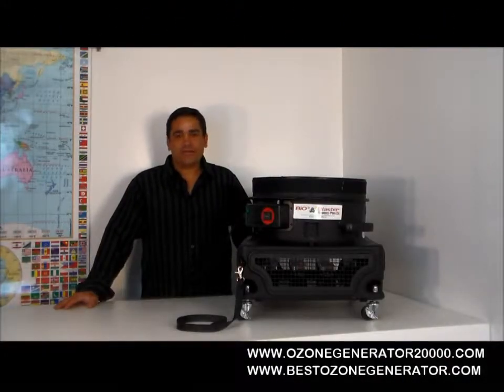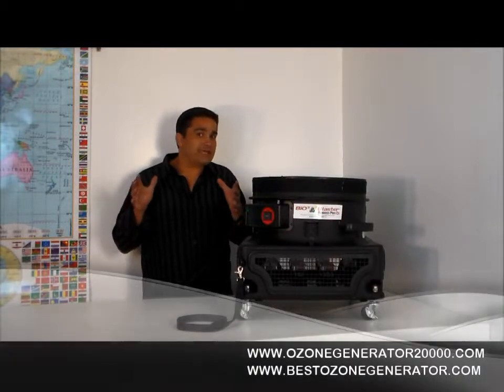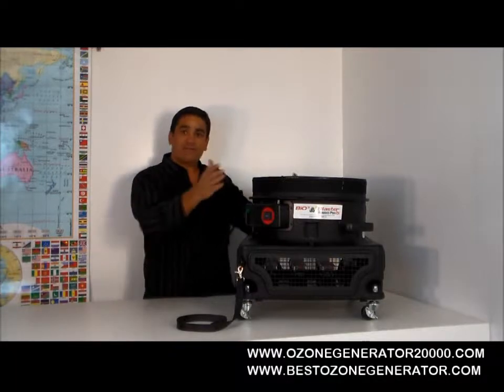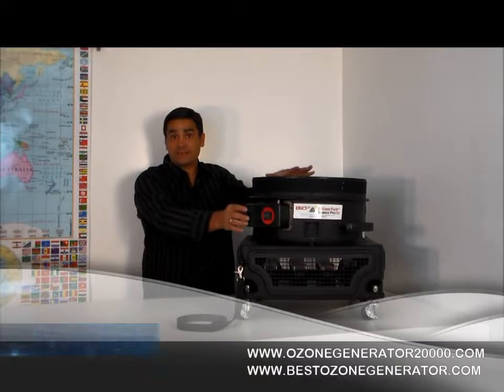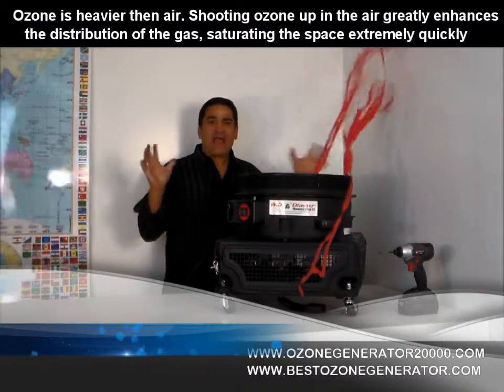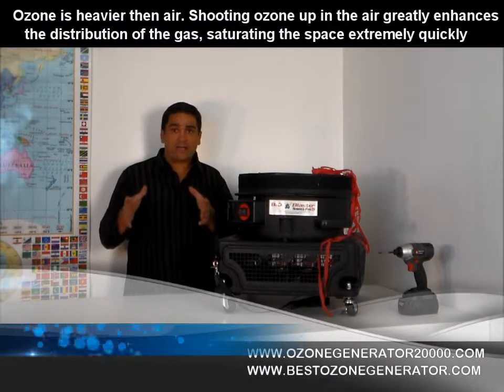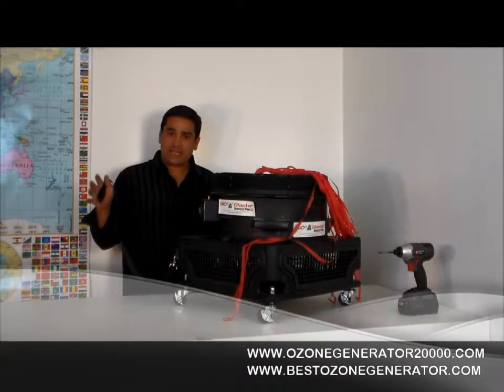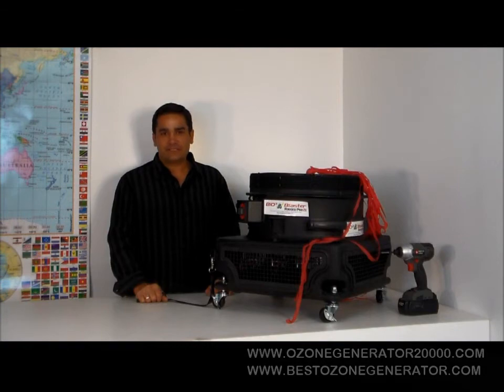Best Ozone Generator for Business! Kill Odors in 50 feet high Ceilings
The Only Ozone Machine Using A Vertical Blower! Blows the gas directly into the air saturating the space FAST. Peak our Ozone Meter in our 12x 14 test chamber in just 7 minutes at 20 ppm's that's Blistering Ozone POWER! Perfect for high ceilings commercial buildings schools gymnasiums auditoriums great rooms etc. Utilizes convention currents of air, and the natural settling of O3 as it is heavier than air. This unit is the backbone of our Oxygreen bedbug system.